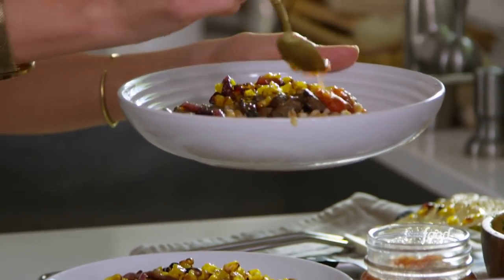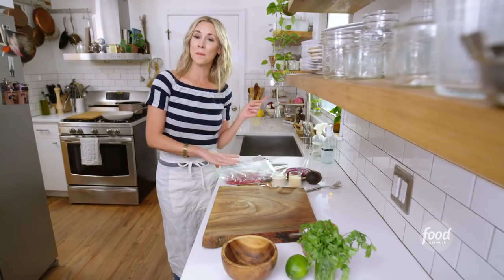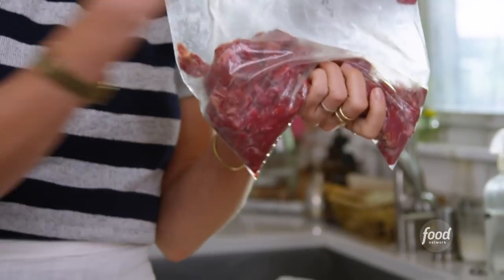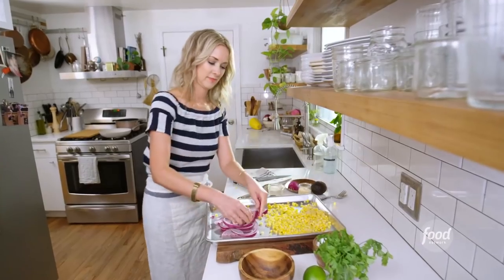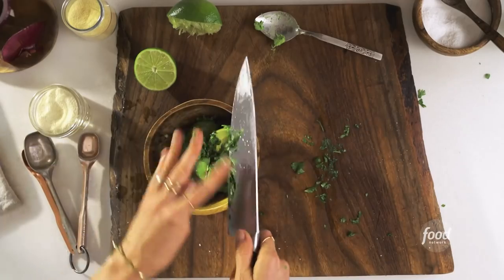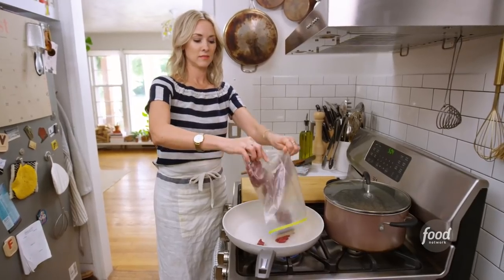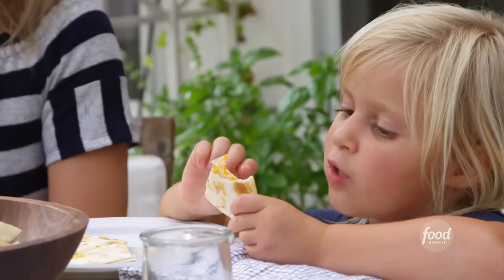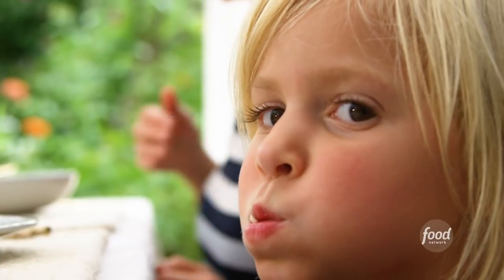Burrito Grain Bowls with Bev Weidner | Mom Wins | Food Network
Steak, guac and roasted veggies do double-duty! 🥑 Use them as toppings for grain bowls and in quesadillas for the kids!

There’s rarely a dull moment in Bev Weidner's kitchen. She show us the go-to recipes, tips and hacks that keep her family happy and healthy. This isn’t insta-perfect parenthood – Mom Wins pulls back the curtain on all the challenges, laughter and delicious messes of real life.

Burrito Grain Bowls
RECIPE COURTESY OF BEV WEIDNER
Level: Easy
Total: 2 hr 30 min (includes marinating time)
Active: 40 min
Yield: 4 servings

Ingredients

1 pound flank or skirt steak, cut into bite-sized pieces
1 teaspoon garlic powder
1 teaspoon onion powder
Coarse salt
2 cups uncooked farro
2 cups frozen corn
Half large red onion, peeled and cut into 1/4-inch-thick slices
1 avocado
1 lime, cut in half
2 tablespoons chopped fresh cilantro, plus extra sprigs for garnish
Jarred salsa, for garnish
2 cups shredded Cheddar

Directions

Place the diced steak in a large resealable plastic bag. Add the garlic and onion powders and a big pinch of salt. Seal the bag and toss the meat with the spices. Marinate in the fridge for at least 2 hours. Overnight is fine, too.

Meanwhile, cook the farro according to the package instructions.
In the meantime, set your oven to broil. Place the frozen corn on one half of a large baking sheet and the onion slices on the other.

Drizzle with two teaspoons of oil and a good pinch of salt. Broil, checking and stirring in 5-minute increments, until the corn is charred and popping around on the baking sheet and the onion is also charred and tender, roughly 15 minutes.

Heat a large skillet over medium-high heat, then add the marinated meat straight from the bag. Cook the meat in the skillet, until browned all over and cooked through, about 5 minutes.

Make the guacamole by mashing the avocado with a tablespoon of fresh lime juice and the cilantro. Season with a pinch of salt.
Start building your bowls! Add about half a cup (a little more perhaps) of cooked farro to each bowl, followed by a helping of seared meat, the charred corn and onion, a dollop of guacamole and a little spooning of salsa. Garnish with shredded Cheddar, lime wedges and a sprig or two of cilantro.

Cook’s Note
I like to cook a bunch of farro at the beginning of the week and make different grain bowls all week long.